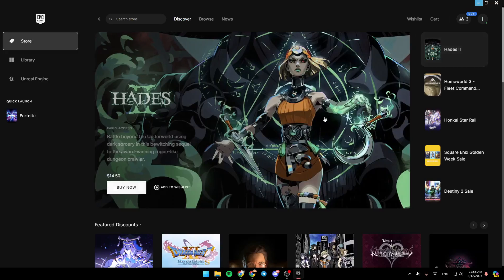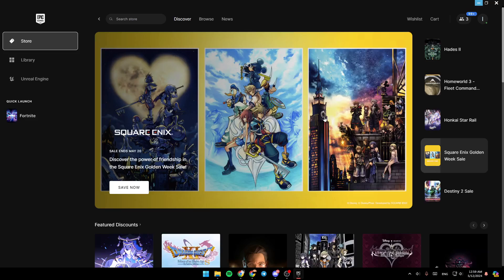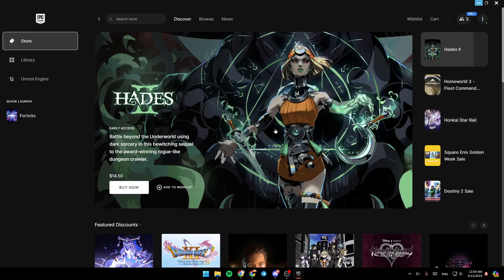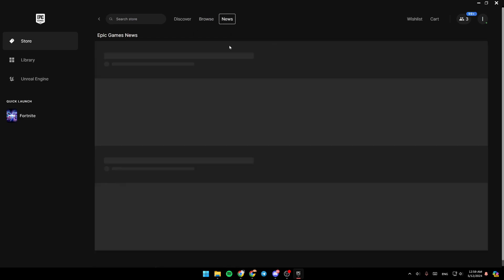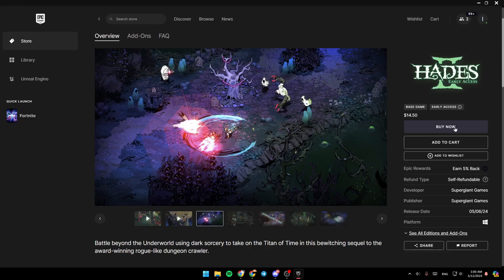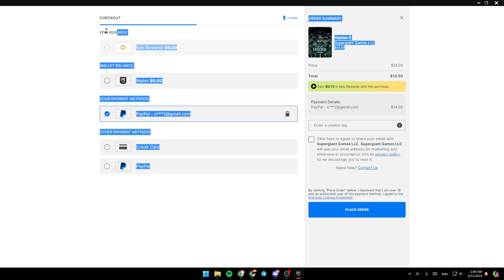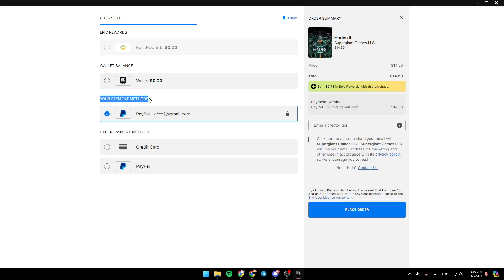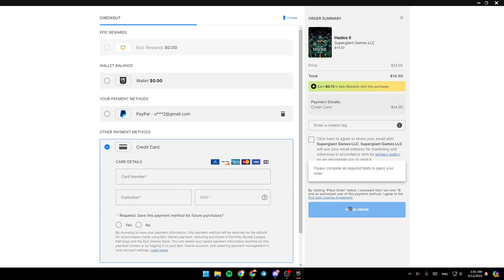How To Buy In Epic Games With Google Pay Tutorial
Today we talk about buy in epic games with google pay,buy games from epic games,how to buy games from epic games store,how to purchase games on epic games store